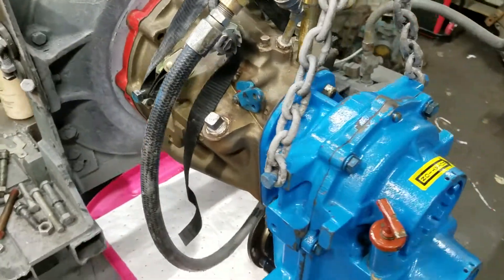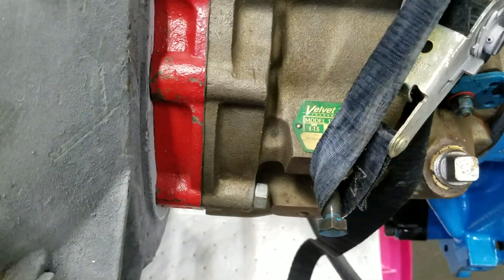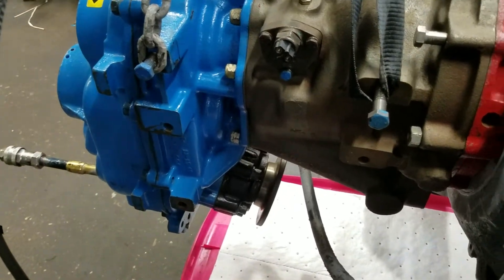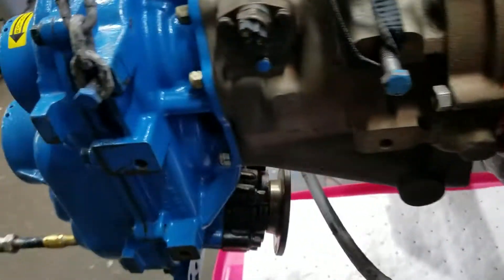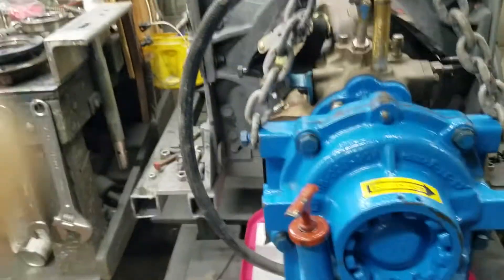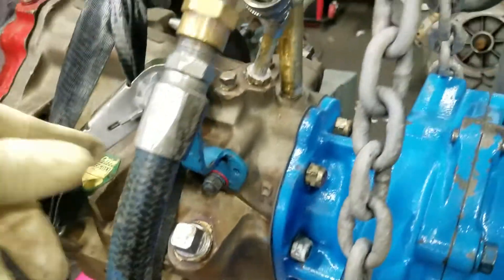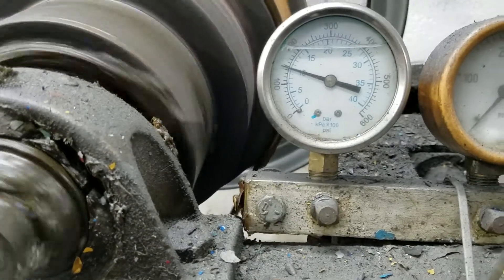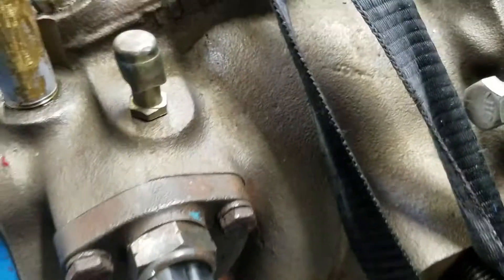Velvet Drive transmission 1005-002 E2.0 testing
Velvet Drive and ZF Marine Service Center. I offer free advise on many marine transmissions. I am a second generation transmission specialist with over forty years experience repairing Velvet Drive, ZF, Paragon, and Hurth